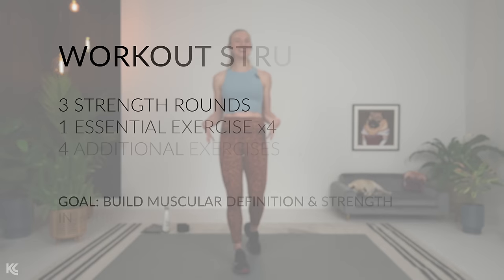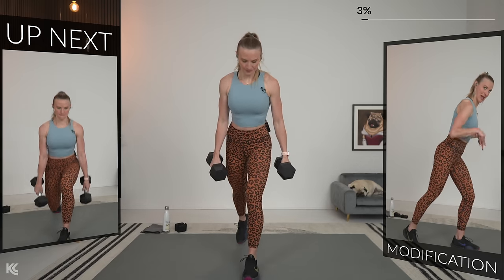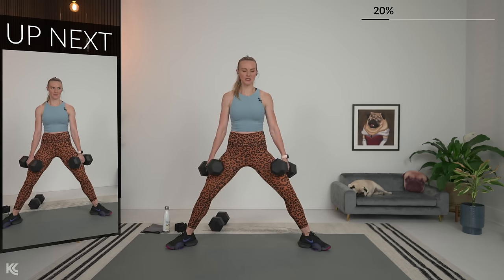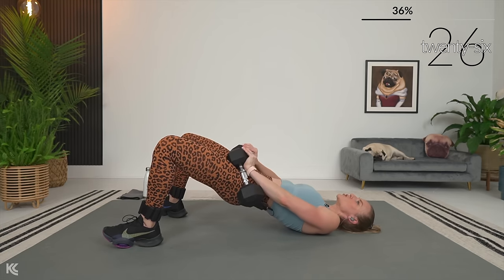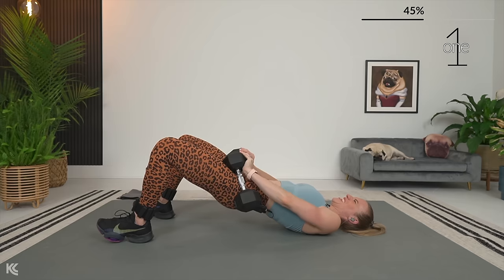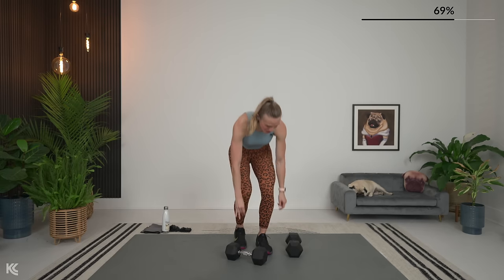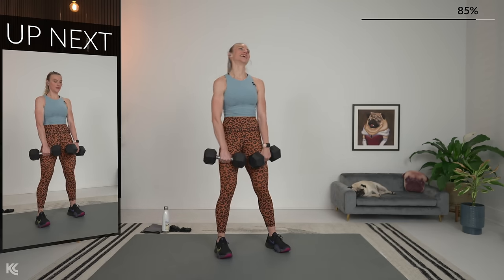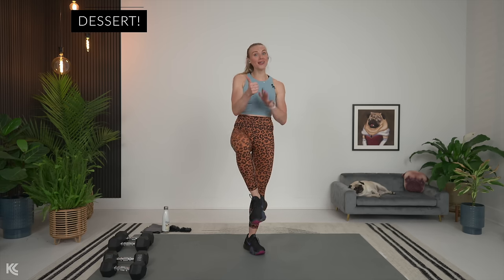30 min KILLER LEG DAY | Lower body STRENGTH Workout at Home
A strong foundation begins with strong legs!!! This killer leg day workout will target all of your lower body muscles to help you build strength and definition! We have a fun structure for our training today! We will alternate between an essential exercise and a variety of additional exercises for 3 total rounds. Modifications will be offered throughout for any lunges if lunges bother your knees! Pick heavy weights when lifting today and focus on proper form!

3O MINUTE LOWER BODY WORKOUT STRUCTURE AND EXERCISES
EQUIPMENT NEEDED
- DUMBBELLS- I used a range from 15lbs to 30lbs / 7 - 14kg When selecting a weight for this workout, you want to lift heavy!
- EXERCISE MAT

OPTIONAL EQUIPMENT
- ANKLE WEIGHTS - Need a pair? Check here!

STRUCTURE
3 STRENGTH ROUNDS
2 TIMES THROUGH EACH
1 ESSENTIAL EXERCISE x4 SETS
4 ADDITIONAL EXERCISES x1 SET
ALTERNATING BETWEEN ESSENTIAL AND ADDITIONAL EXERCISES

EXERCISE LIST
ROUND 1
ESSENTIAL
- GOBLET SQUAT
ADDITIONAL
- STATIONARY LUNGE - ONE SIDE
- SWITCH SIDES
- SUMO SQUAT
- SUMO SQUAT PULSE
ROUND 2 - WEAR ANKLE WEIGHTS IF YOU HAVE THEM!
ESSENTIAL
- GLUTE BRIDGE
ADDITIONAL
- HIPS LIFTED WITH ALTERNATING LEG EXTENSION
- UP AND OVERS
- RAINBOW WITH DIAGONAL KNEE PULLS - ONE SIDE
- SWITCH SIDES
ROUND 3
ESSENTIAL
- ROMANIAN DEADLIFT
ADDITIONAL
- CALF RAISES
-CALF RAISE WITH PULSE
- BACK SQUAT
- CURTSY LUNGES

Kaleigh